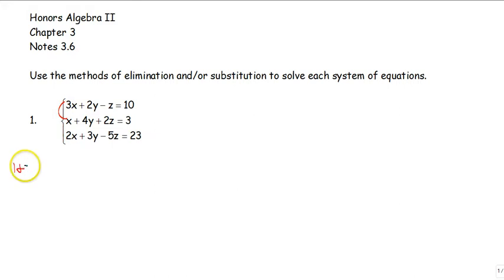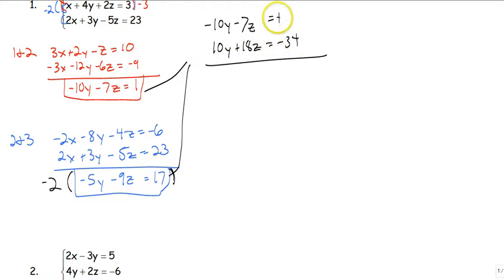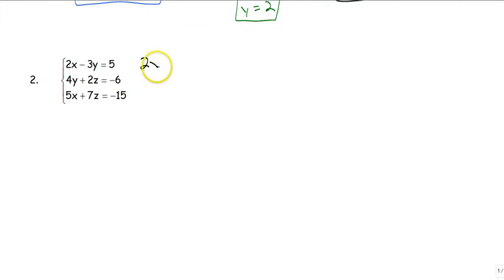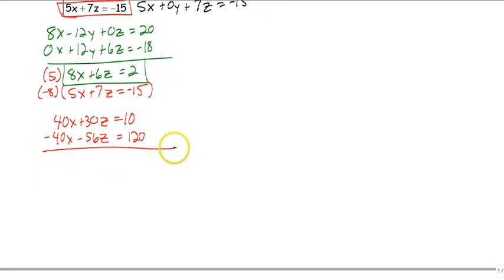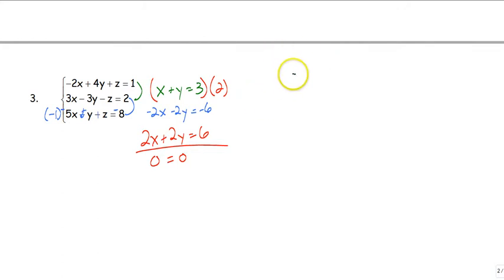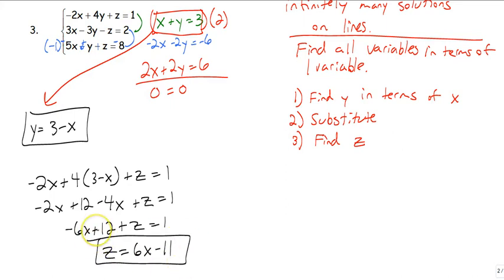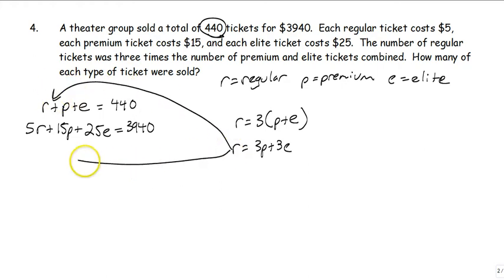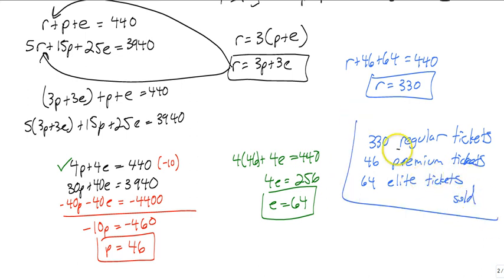HA2 Unit Zero Day 17 3x3 systems